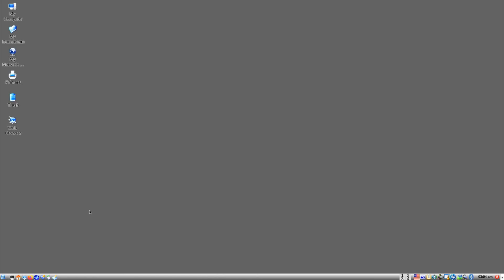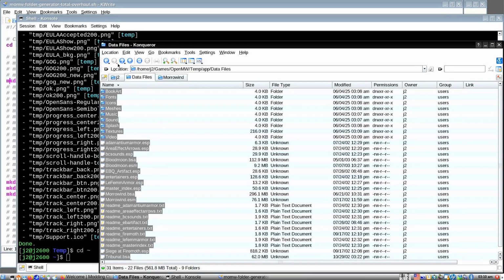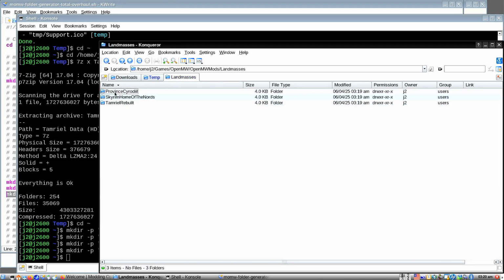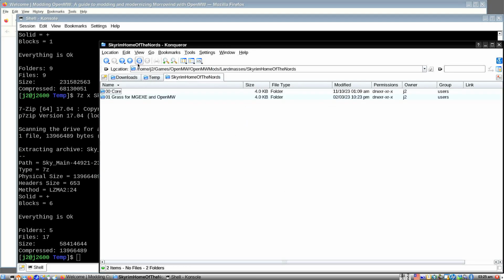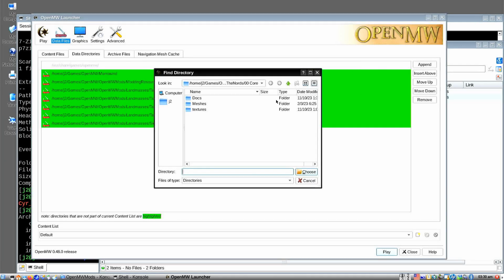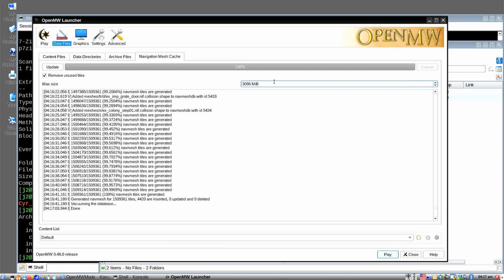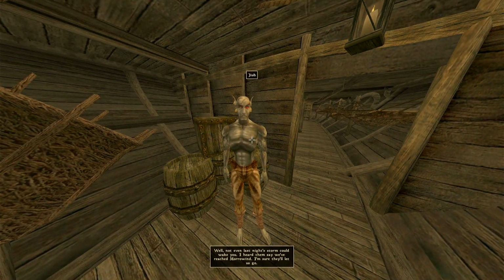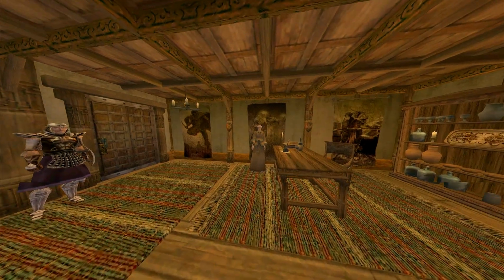OpenMW Episode #2 ( New Install Method )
While the original install video still holds value; within this video I run through the updated (better) installation changes that I found on Modding OpenMW and once again, after examining the website I realized my original method of installation for Morrowind GOTY and Tamriel Rebuilt from the first episode was not the best way to install the game data and mods.

Lord willing, this unscripted episode will provide the viewer with a more accurate description of how to install Morrowind GOTY and Tamriel Rebuilt along with other Project Tamriel mods.

OpenMW (Open Source Morrowind Engine Replacement) OpenMW is an Open Source game engine for the RPG Morrowind.